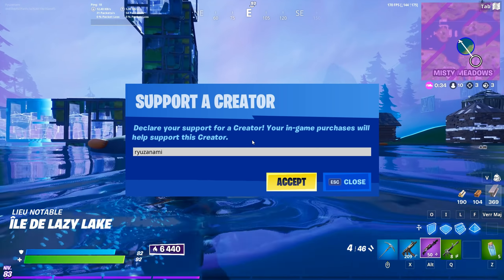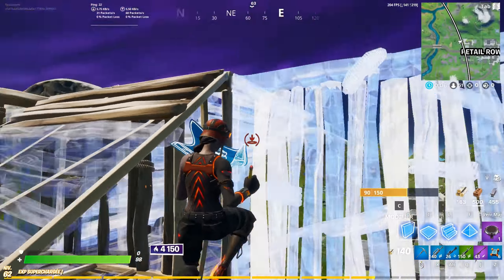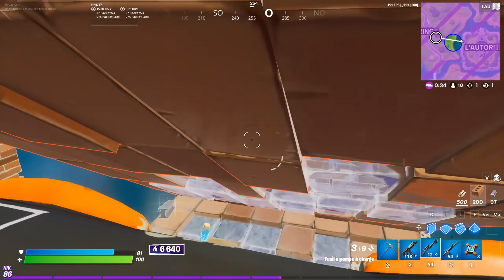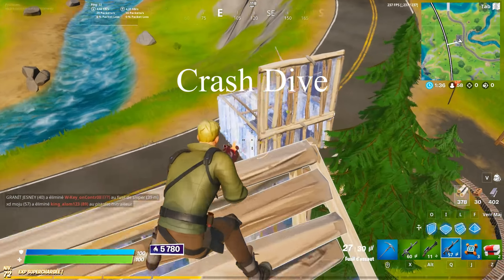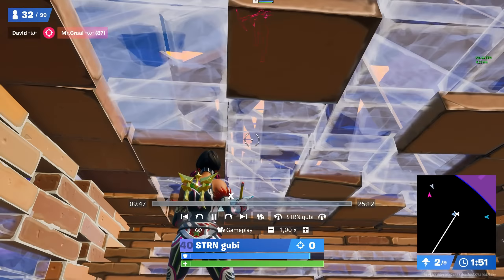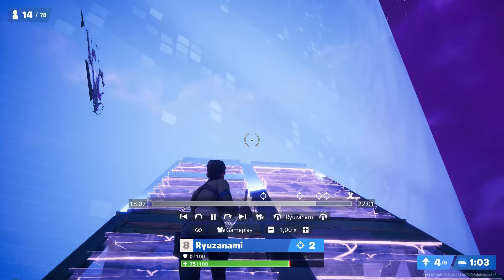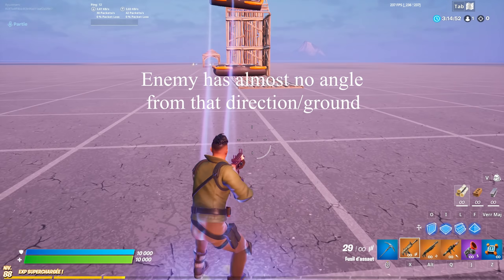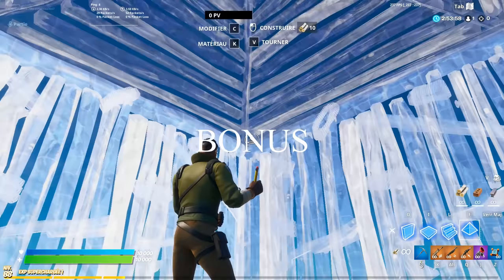New Crash Pad Tricks (Champion Arena)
How to use the new crash pad tricks in champion arena ! Counters, new methods and even bonus tips and tricks with ingame examples !

Use code : " Ryuzanami "  # ad